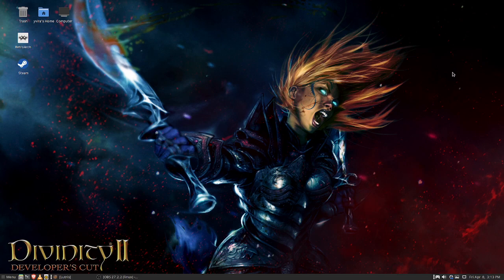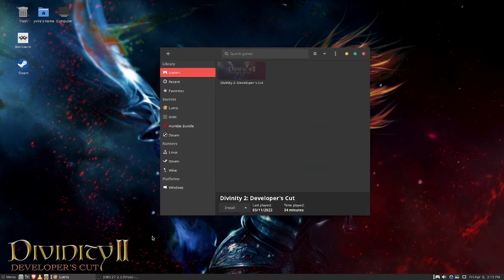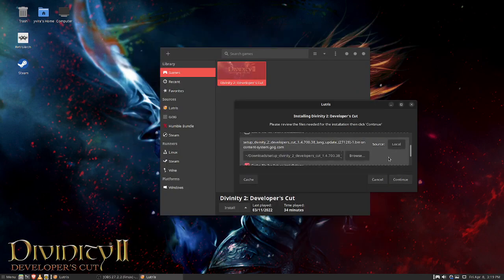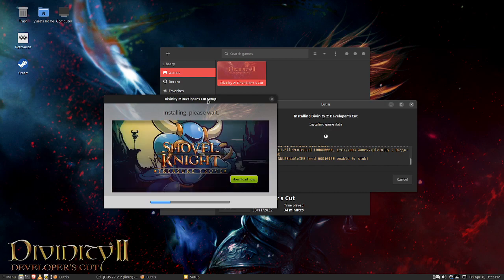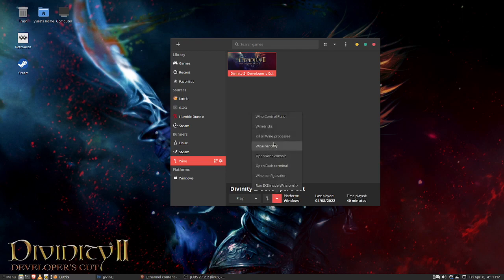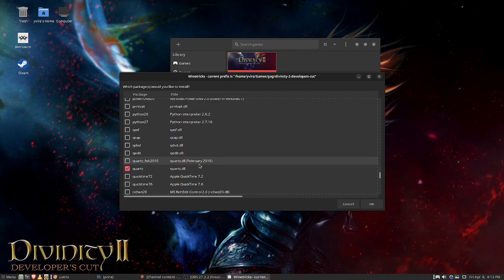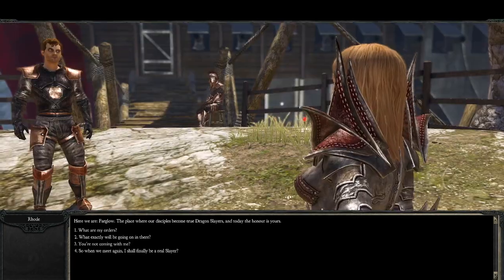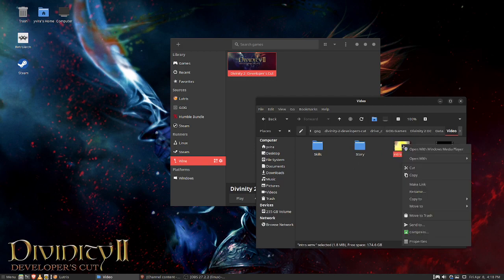Divinity II Setup on Linux (Solus 4.3) - Apr 2022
Divinity II looks to run well on Linux with one fairly big caveat; the in-game movies don't work.  If this is your first playthrough, it's a bit of a big deal as the movies are pretty integral to the story.  In Beyond Divinity they didn't play either, but they were basically recap videos that didn't add much to the story and you could easily watch them between acts.